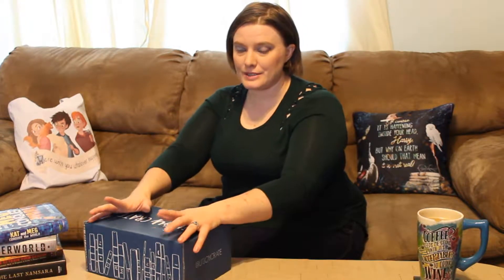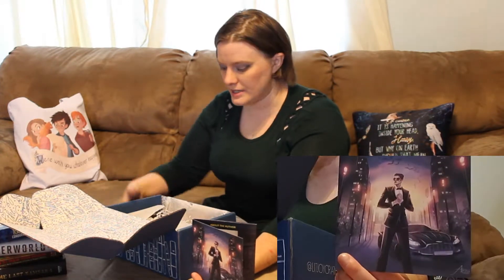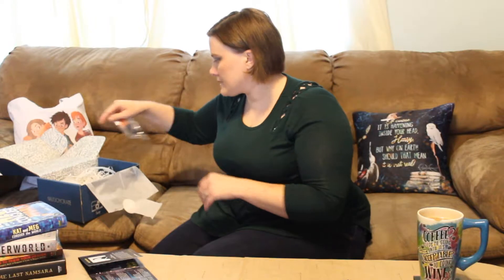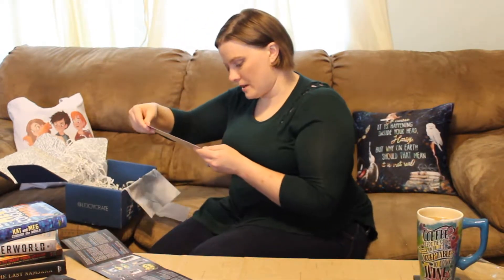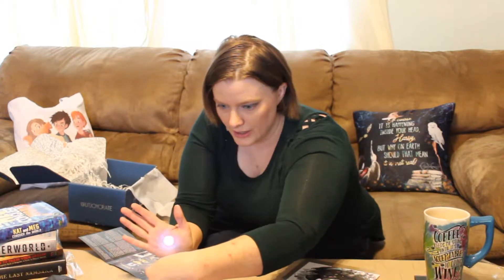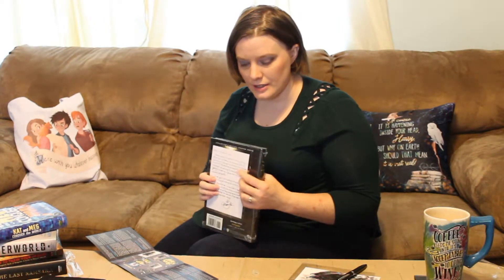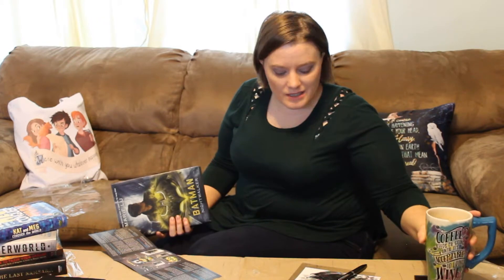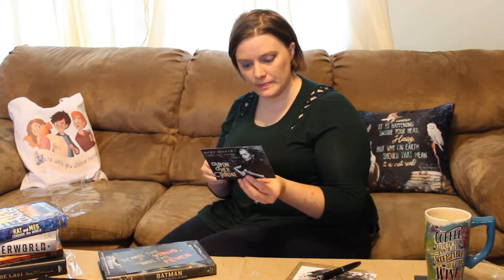January LitJoy Crate Unboxing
Join me for my very first unboxing video. January's LitJoy Crate is themed "Nightwalker" This fantastic crate features items that revolve around Marie Lu's book Batman NIghtwalker.